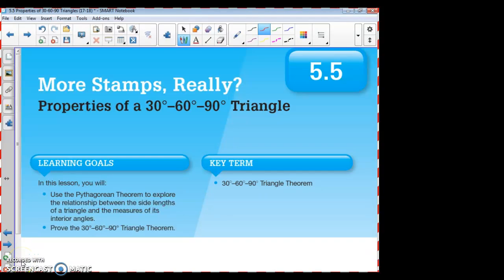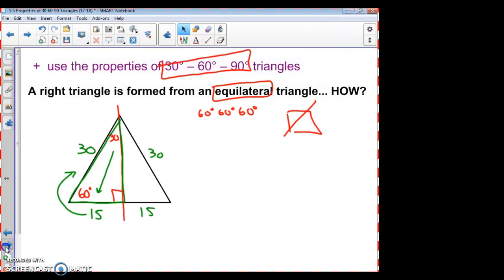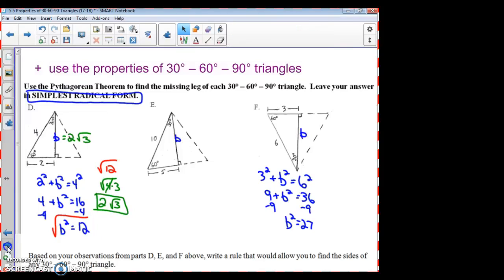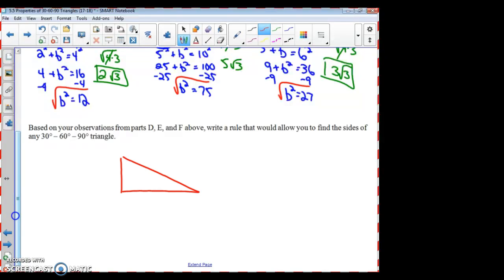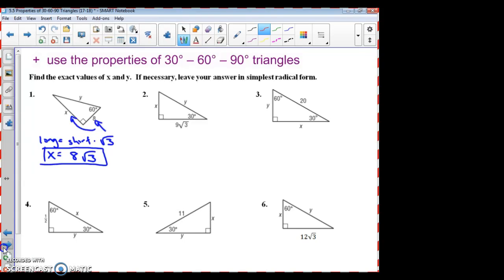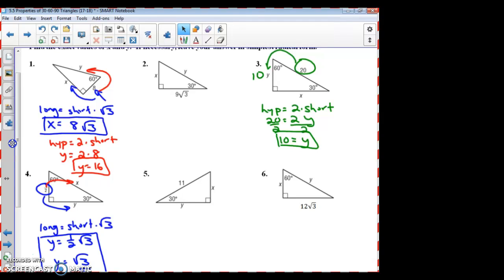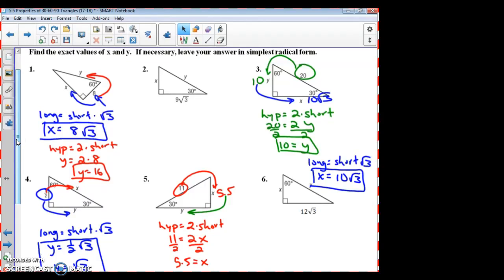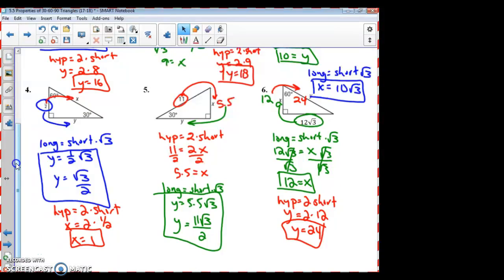30-60-90 Triangles Part 1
Find the lenghts of unknown sides in a 30-60-90 triangle.